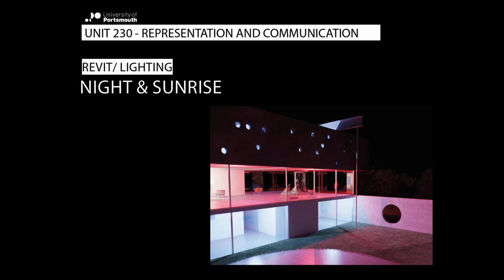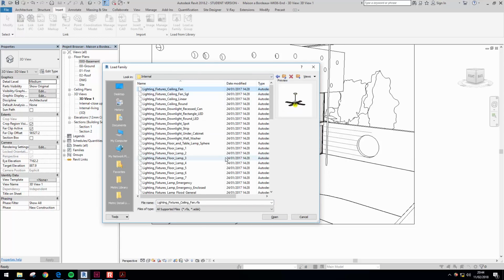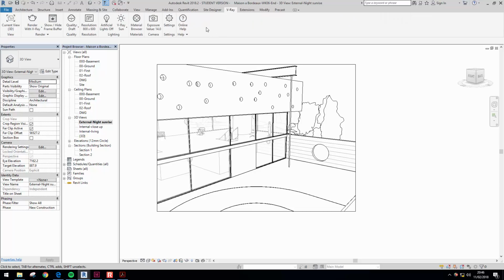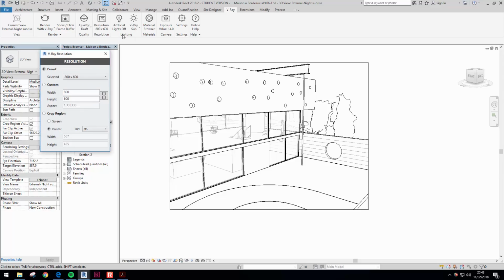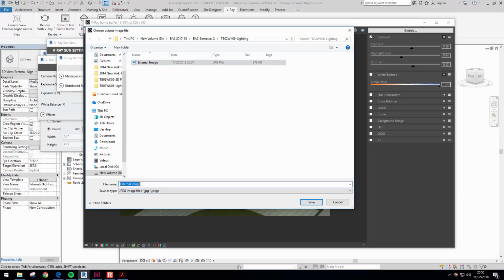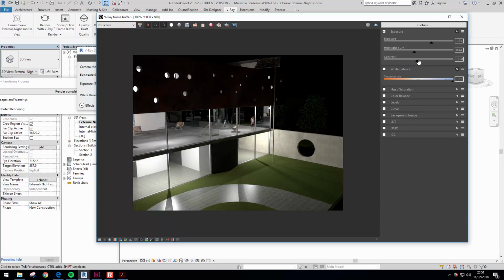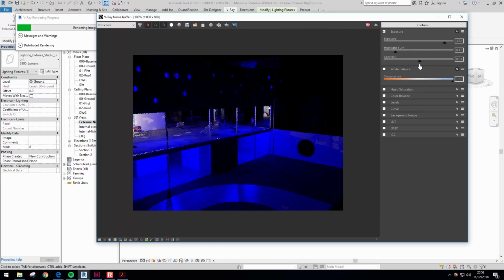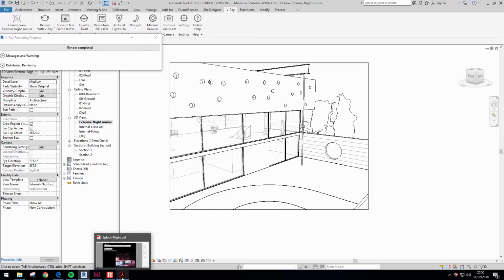U230 Revit 27 LightingSunriseNightViews (MaisonBordeaux)